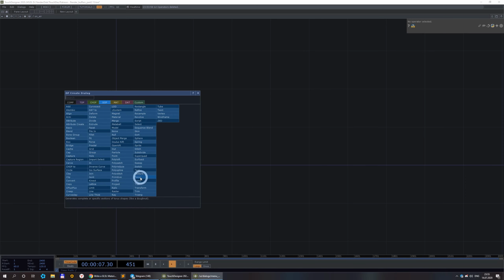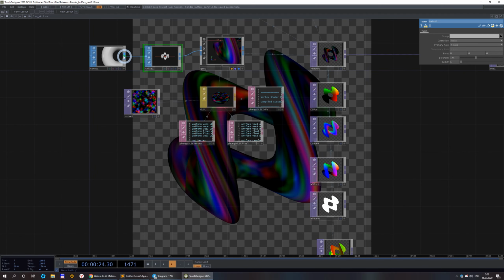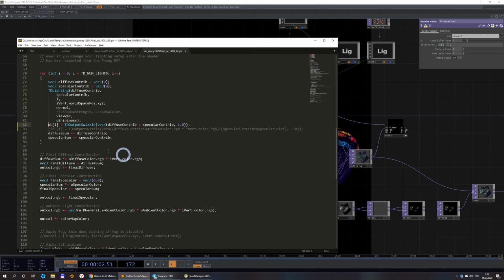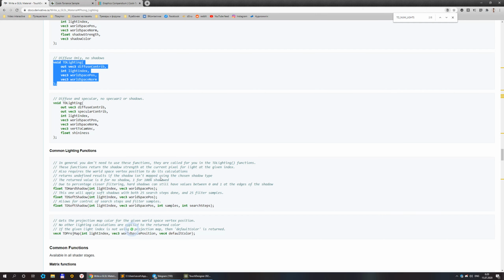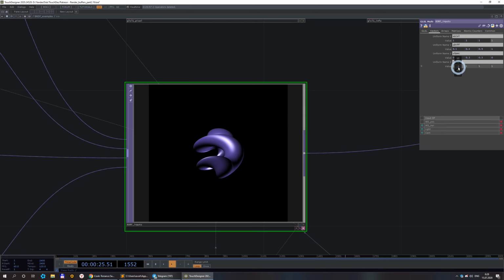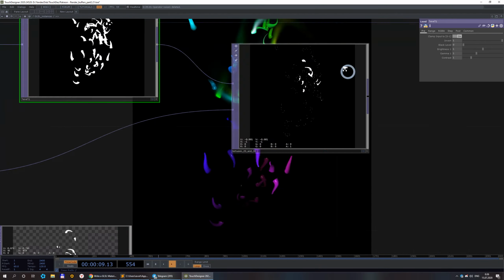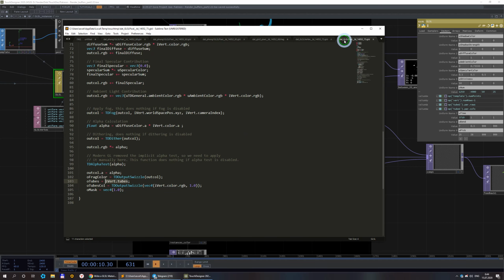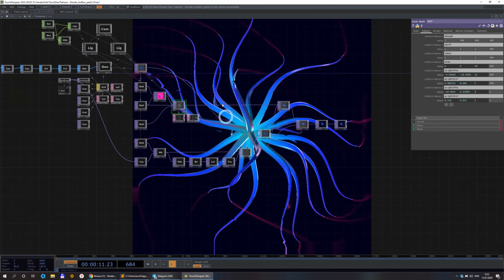Creative shading with render buffers - part 2 (GLSL)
This tutorial will show you how to achieve interestingly looking renders with a use of color buffers tool in TouchDesigner. This is second part of two, where I'm showing how to  manually define buffer outputs in GLSL MATs, that opens much more possibilities, than using Phong MAT as in part 1.

Content:
00:00 - Intro & Basic setup for GLSL MAT and render buffers
14:48 - Light outputs example
25:32 - Using render buffers for different shading models (BRDF example from
36:42 - Manipulations with Lights and Camera buffer positions
41:00 - Instancing example and outputting info from vertex shader stage into render buffer
56:56 - Some words about extra examples for Patreon supporters